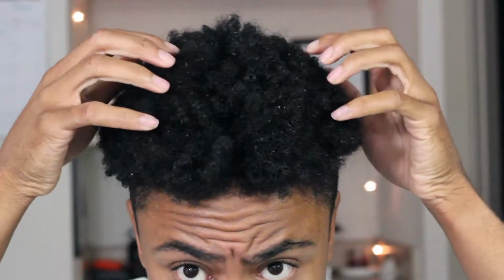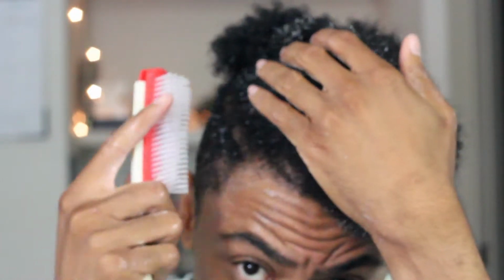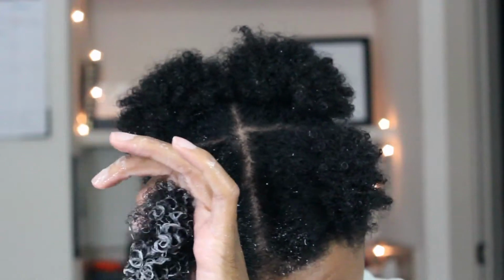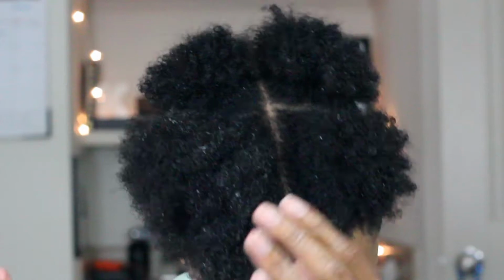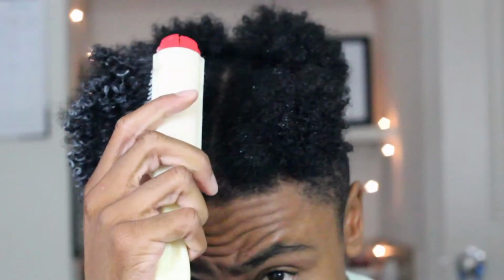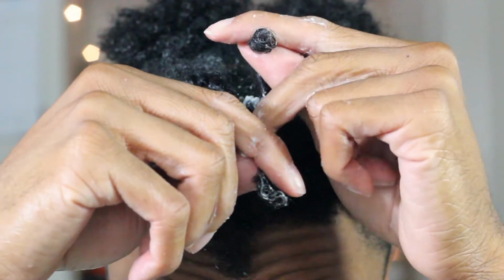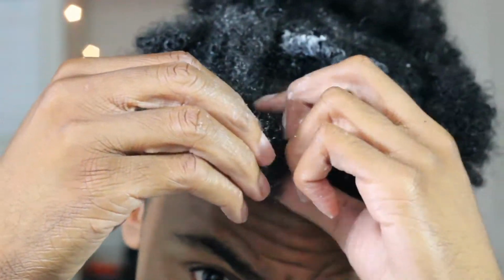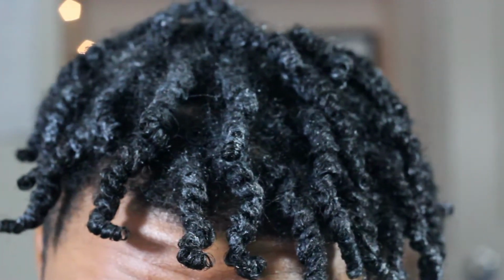TWO STRAND TWIST TUTORIAL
TECH
camera: Canon T3i
audio: iPhone 7 Plus
lighting: Cowboy Studio
software: Final Cut X

PRODUCTS FEATURED

Mixed Chicks Leave In Conditioner

Team:
Editor: Me!